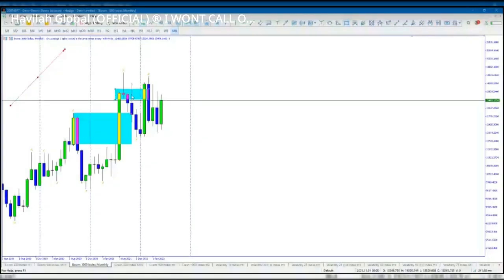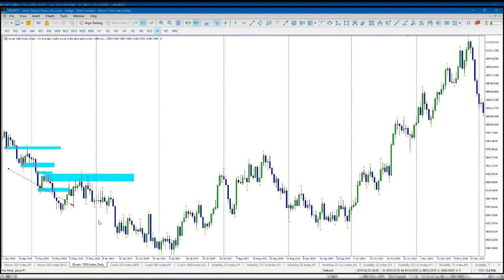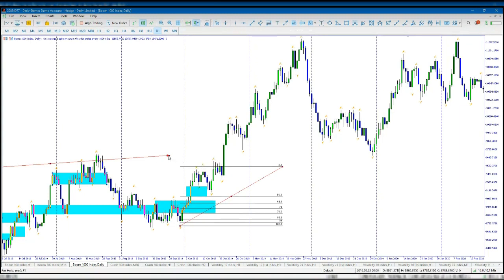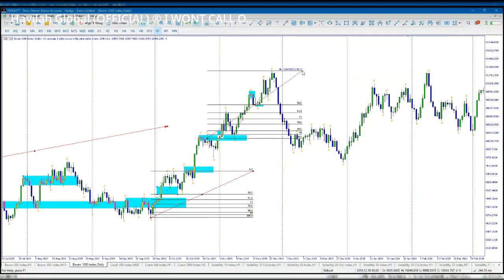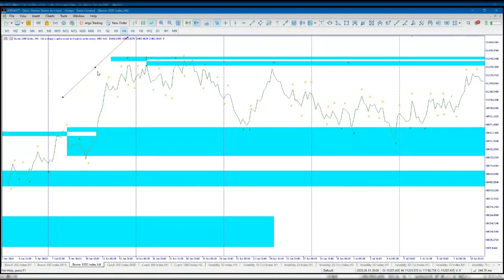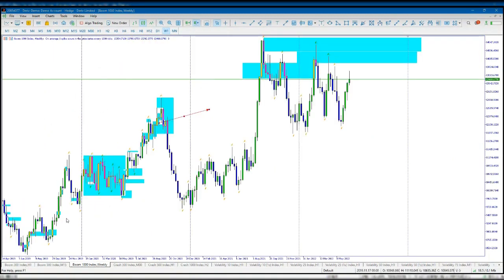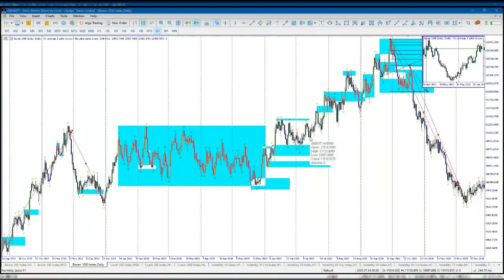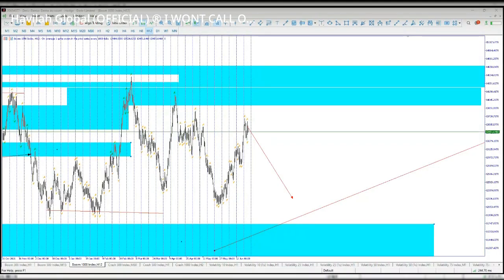BACKTESTING DAY 18 BOOM 1000 BY Ayodeji Amole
DAY 18 OF 27 DAYS DERIV ASSETS  BACKTESTING
BOOM 1000
DERIV ASSETS